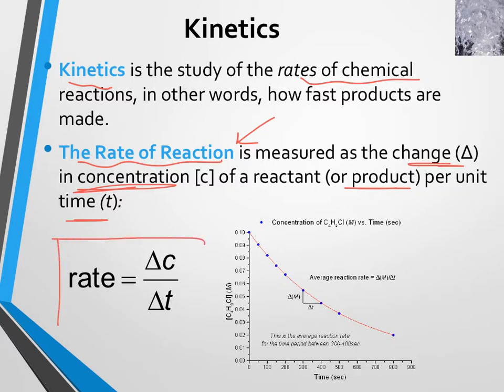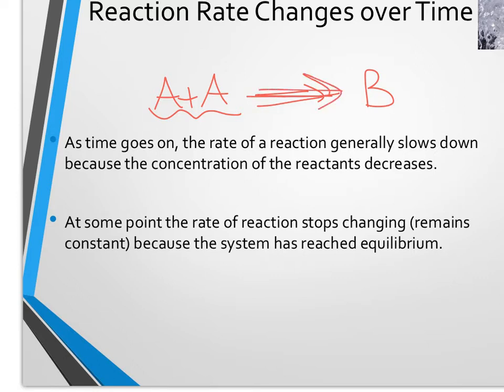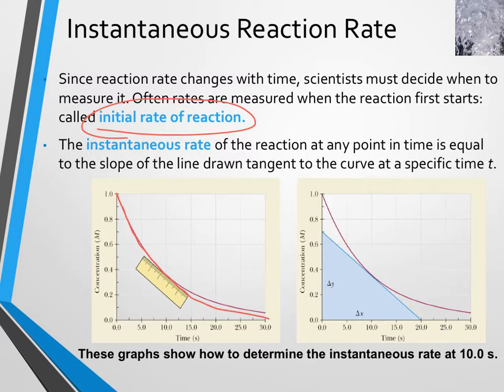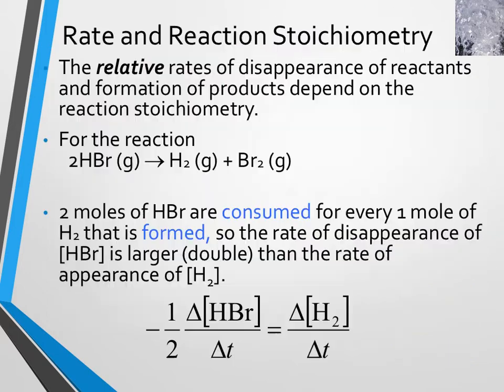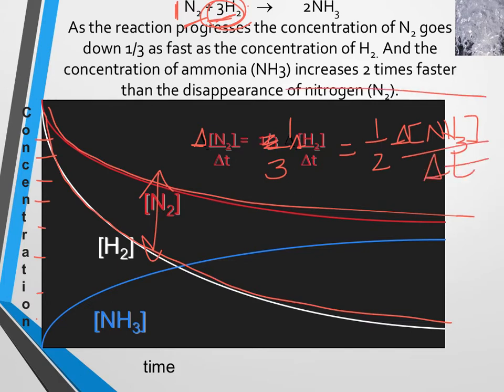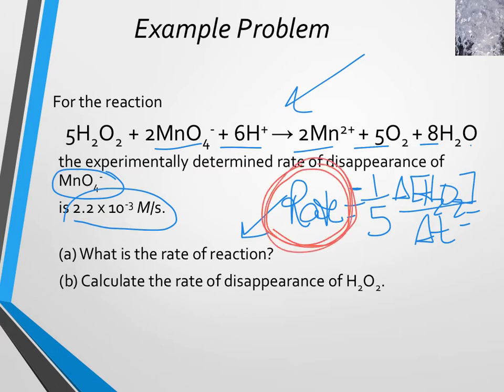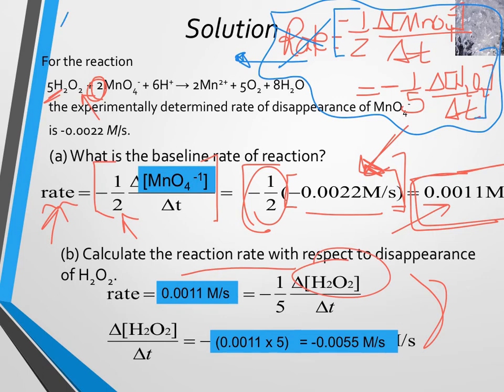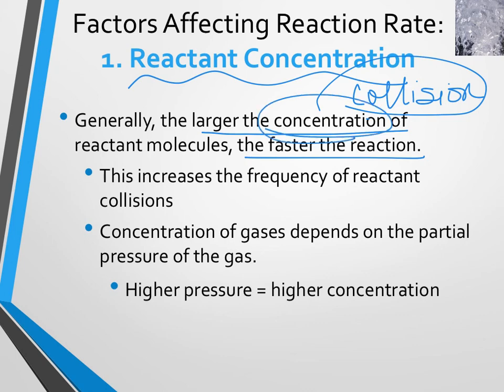Introduction to Kinetics